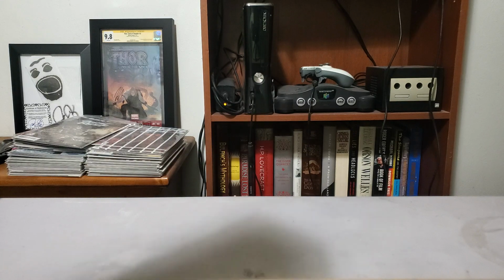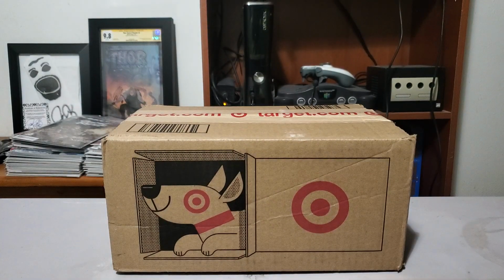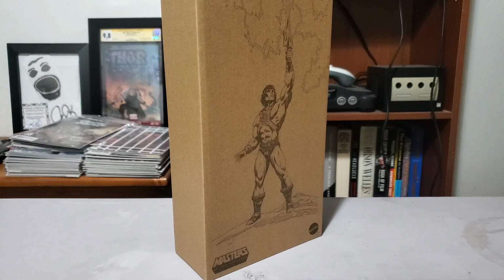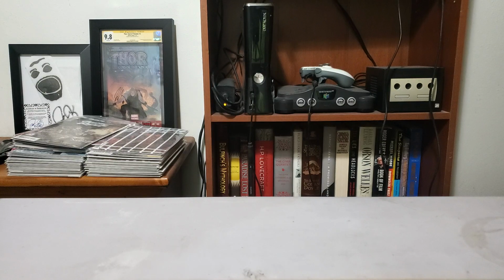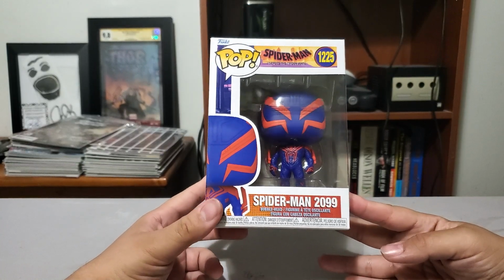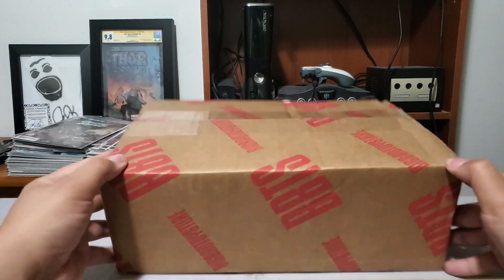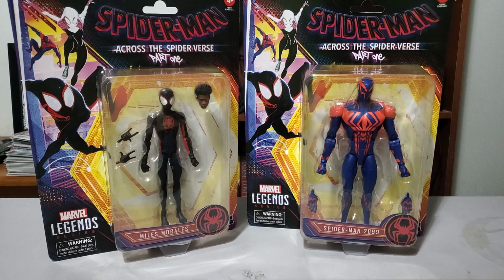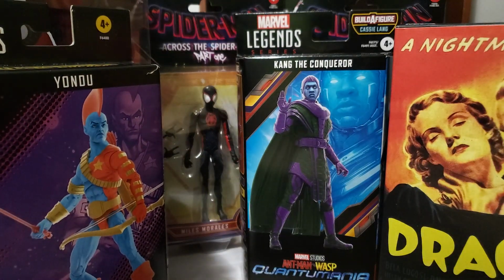Tales From The Mailbag Issue #40 (Count of Spidey Funko)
A quick look at some orders that came in over the past week.